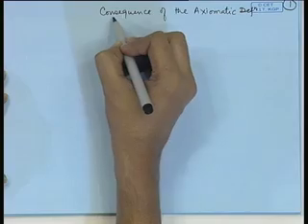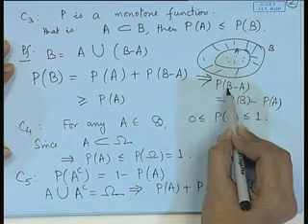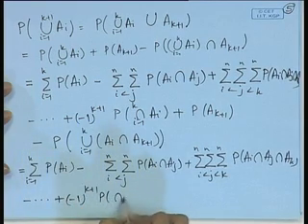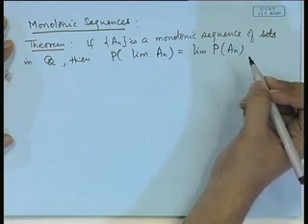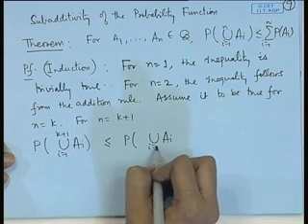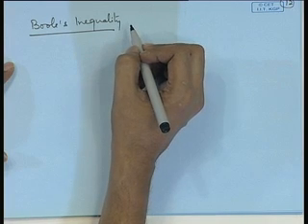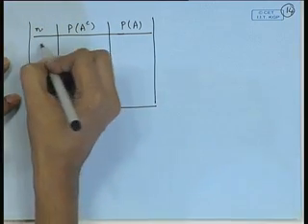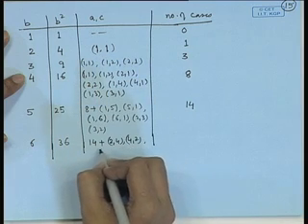Mod-01 Lec-04 Laws of Probability - I